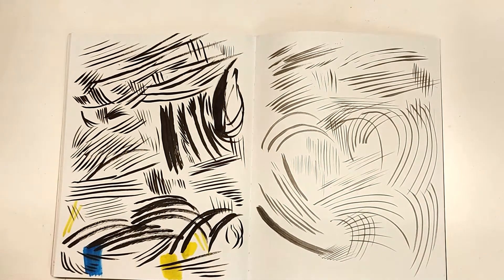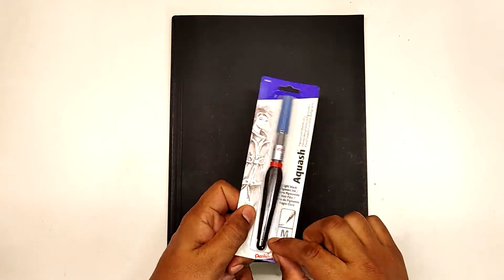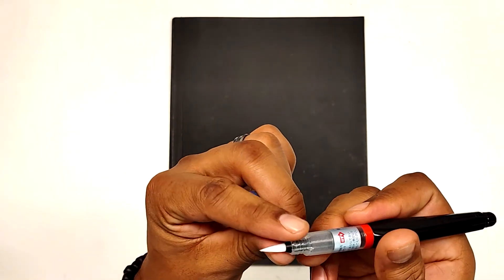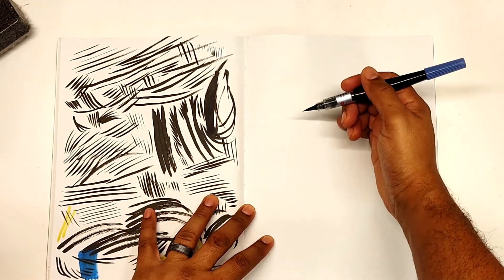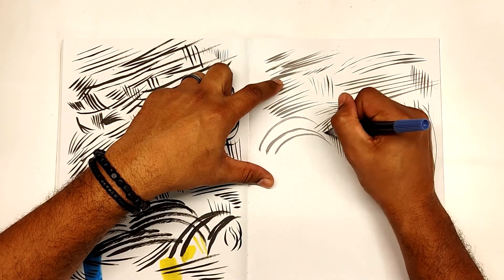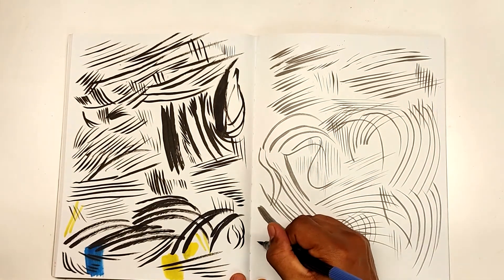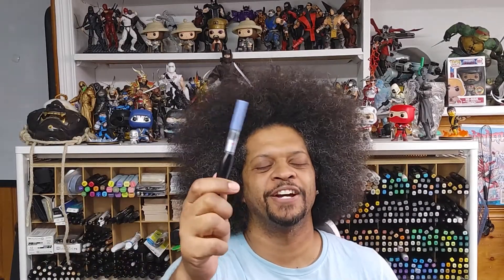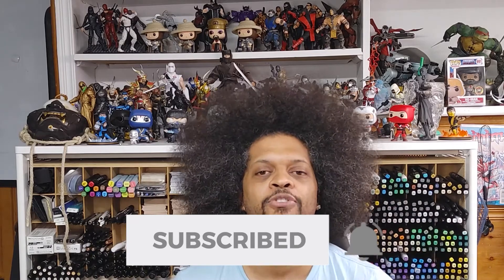PENTEL Aquash Brush Pens - IS IT WORTH IT? Pentel - brushpens PRODUCT REVIEW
In this episode of "Is It Worth It" we are going to do a product review of Pentel Arts Aquash Brush Pens. I dislike inking a lot, but I am always looking to find a pen that will make me enjoy the inking process. After the last episode I was curious if I could find an inking utensil that would make inking more enjoyable for me. Did I find that pen or do I have to keep looking?  Let's see if they hold up to the "Is It Worth It Test".

Only Time will tell if I have found a inking utensil or if the search continues. What do you think?

If you are interested in getting yourself a set of Pentel Arts Aquash Brush Pens I have provided a link to Amazon for you

00:00 - Honest Review
00:15  - Logo
00:23 - Intro
01:51 - Product Review
12:20- Conclusion

Music
The music was obtained from Harris Heller

followthekaiser